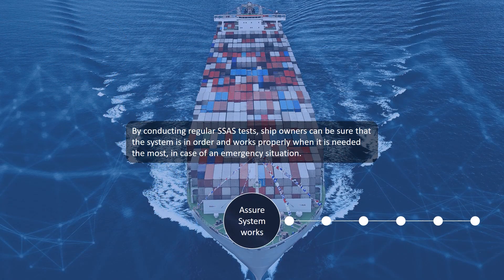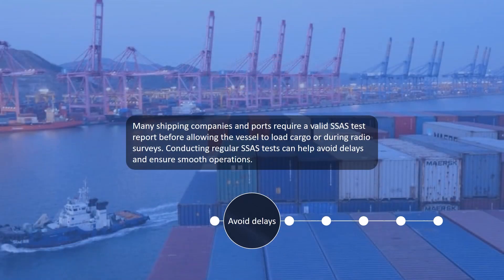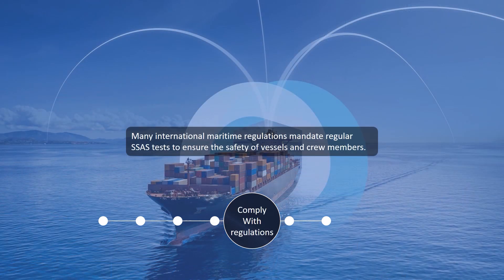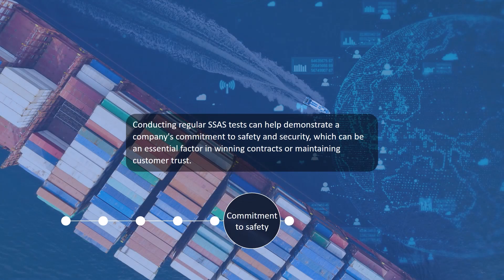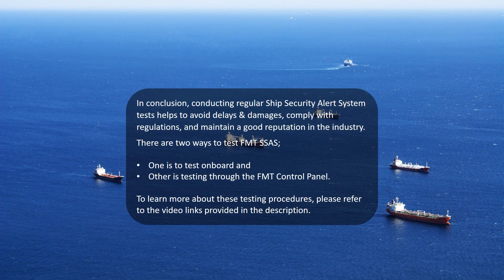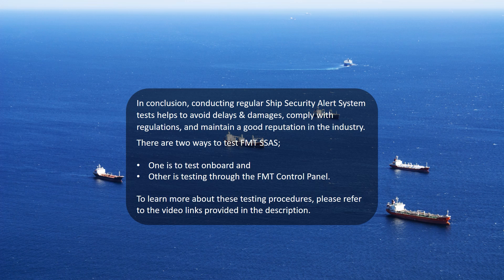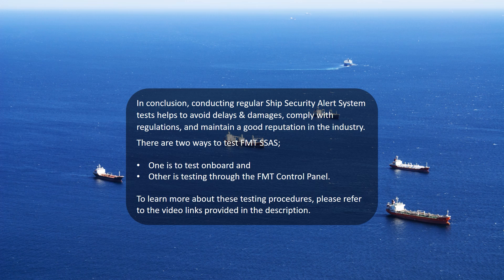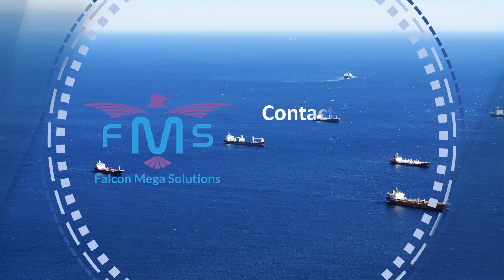Why Ship Security Alert System (SSAS) Test is Important for Maritime Safety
Ship Security Alert System SSAS Test is a critical aspect of ensuring the safety and security of vessels in case of a security breach or piracy incident. Here are some of the reasons why Ship Security Alert System SSAS testing is important:

▬  Contents  ▬
00:00 - Introduction
00:11 - Assure System works
00:26 - Avoid delays
00:40 - Improve safety
00:53 - Diagnose the Hardware
01:08 - Comply with regulations
01:18 - Commitment to safety
01:28 - Peace of mind
01:38 - Conclusion
02:08 - Contact Us

There are two methods for testing the SSAS:

The first involves conducting onboard tests, while the second utilizes the FMT Control Panel.

Falcon Mega Solutions (FMS) continues to develop and enhance Maritime Solutions specifically Vessel Tracking & Ship Security alert system while adding valuable features to make the Vessel voyage beneficial & safe.